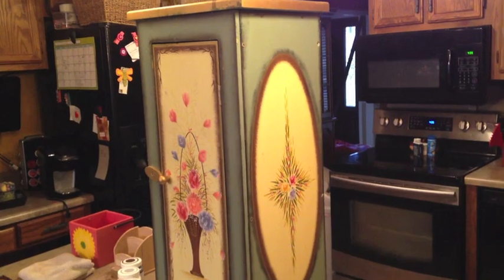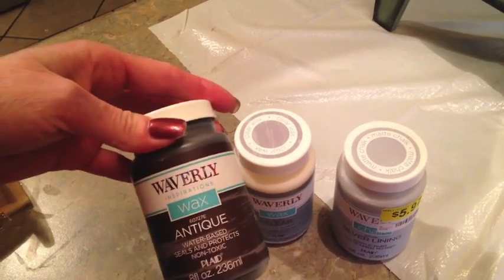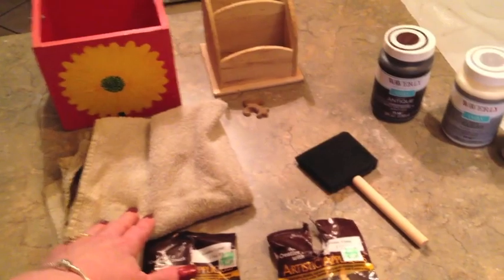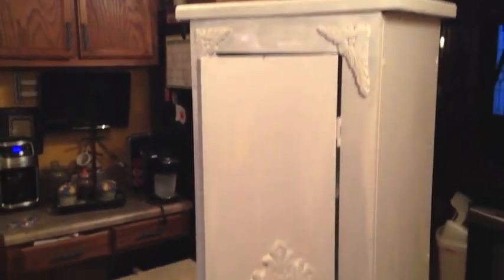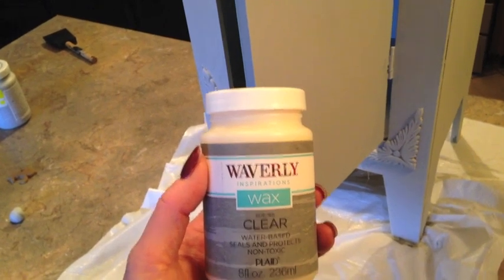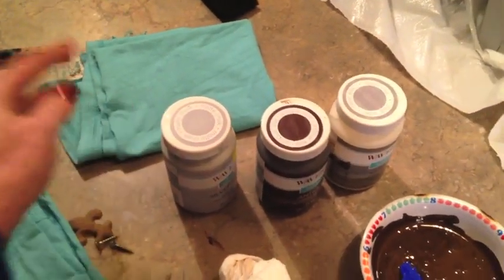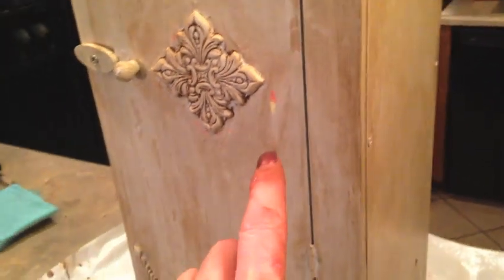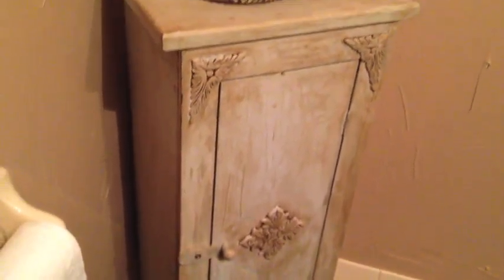Chalk Paint Cabinet Makeover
This paint application will take you 3 days to complete.
Supplies and Application
2-3 coasts of Waverly inspirations  Silver Lining  using sponge brush
Allow to dry overnight
1 coast of clear wax
Allow to dry overnight -then  buff for a smoother finish with t shirt
Equal parts of clear and antique wax for final coat.
A t shirt was used in a circular motion to apply the two different wax applications.